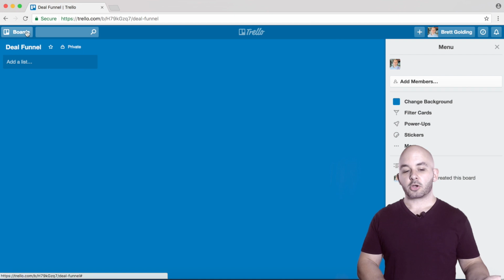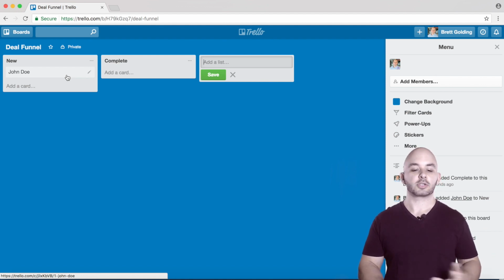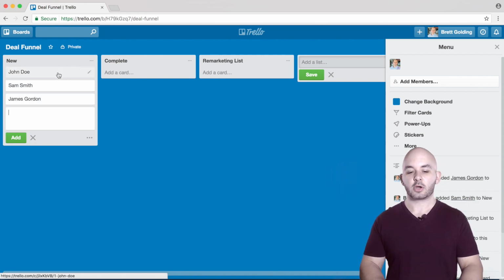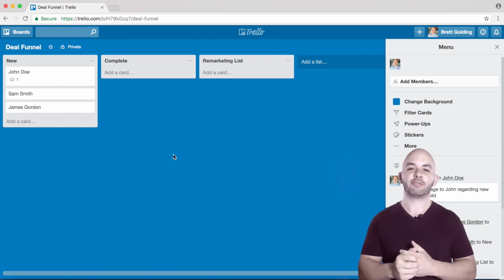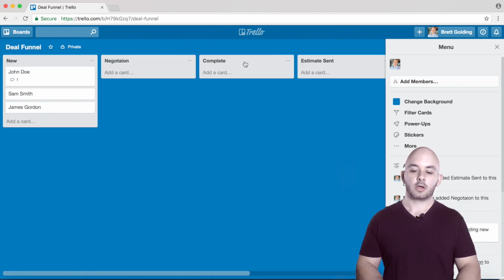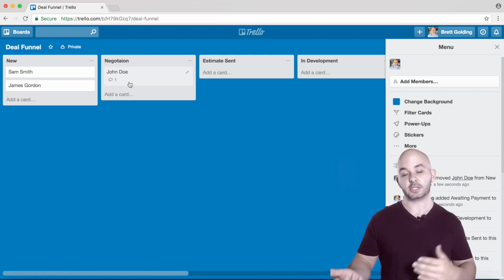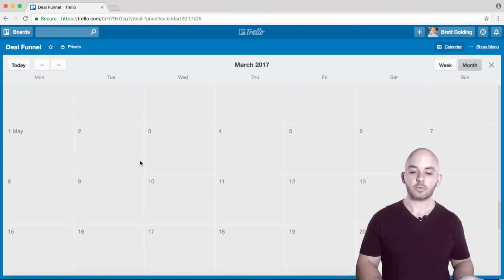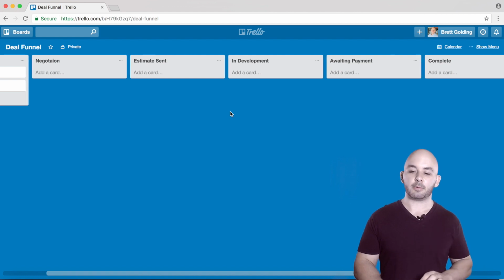Trello Tutorial - How to Easily Setup a CRM Sales Funnel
Trello is great for using as a CRM and building Sales Funnels.

It's a free application and I use it daily, as my CRM of choice (customer relationship manager) and also, to manage my daily to-dos.

In this video, I show you how you can convert more leads using Trello and turn those valuable leads into customers.

This is applicable not just for freelancers and service based businesses. It can be modified to suit any situation.

Trello is an awesome CRM and if you like this video I will be producing a lot more Trello tutorials, showing you how I use it across various areas of my freelancing business.

Isn’t it about time you started working online?

Want to Learn to Code but Don't Know Where to Start? Try Treehouse for Free!

Visit me over on my website, and hopefully, I can help you in some way.